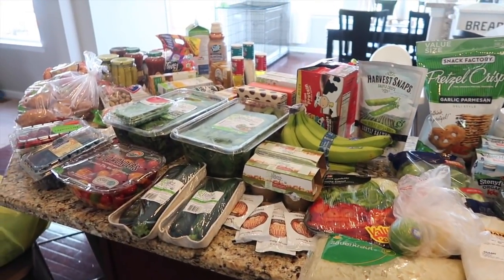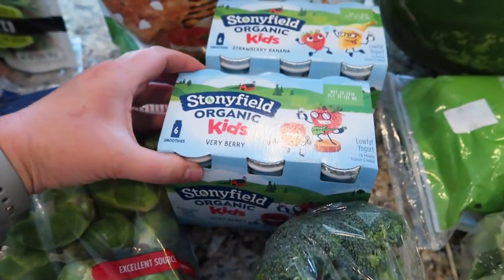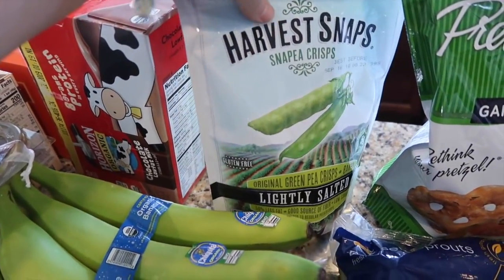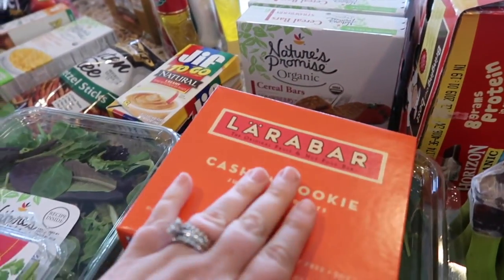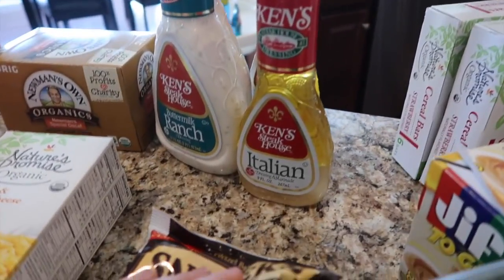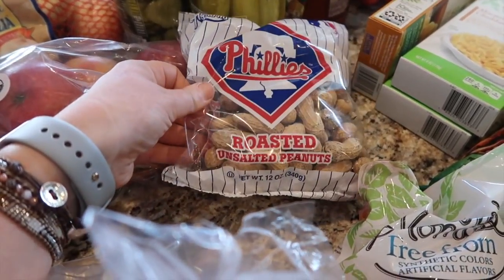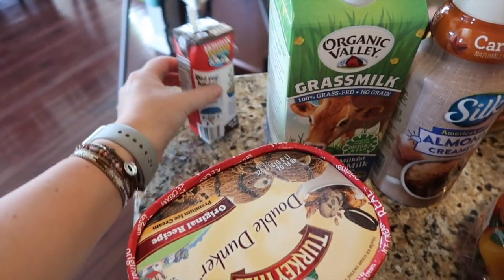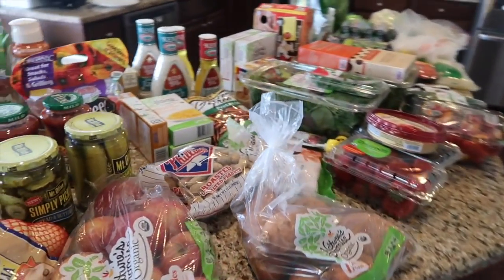GIANT GROCERY HAUL! // FAMILY OF 5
Hey everyone! Hope you enjoy todays grocery haul! Xoxo

CLEAR POUCHES
TEGU BLOCKS
TOY PHONE
PACI CLIP
MY WALLET
BABY BOOK
ITZY RITZY SNACK BAG
YOGIS SNACK
KIPLING POUCH
DIVA CUP
MICKEY TABLE TOPPER
THERMOS SIPPY
DISPOSIBLE BIBS
Under sink storage

Products I use to film:

mini tripod

About us:
I am a mama who started an Instagram and Facebook page to share on my faith, family, breastfeeding, baby wearing, oils, healthy living & all kinds of mama approved products, small shops & companies we use and love! I just wanted to help out my fellow mamas. That turned into reviews on YouTube and vlogs!! I am married to my high school sweet heart, Kyle. We have been together almost 14 years and have been married for 6 years. Shortly after getting married we had Brantley who is now 5 and almost two years later we had Deacon who is now 3 and We actually just had our third baby BOY in march!! They are the light of our lives. Our life is crazy but full of love and laughter and we wouldn't have it any other way!

mamagreenie2